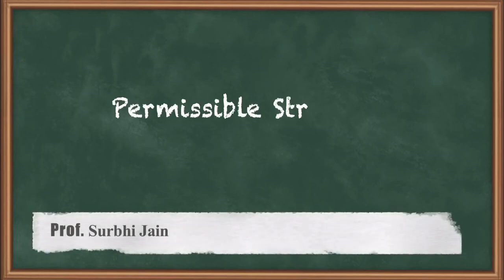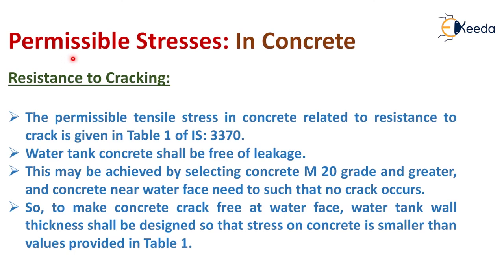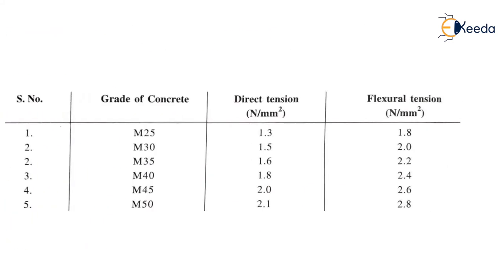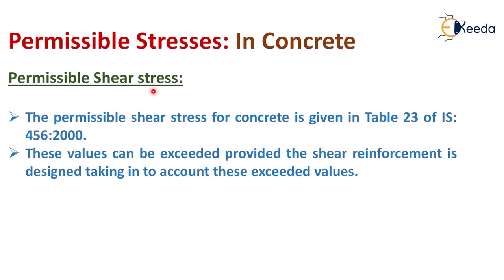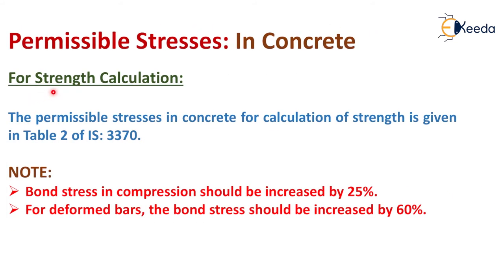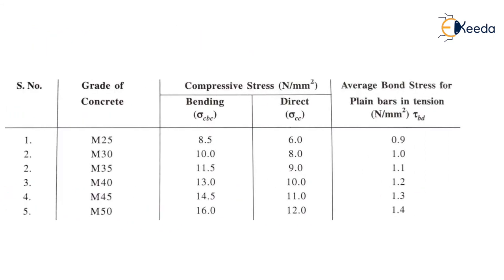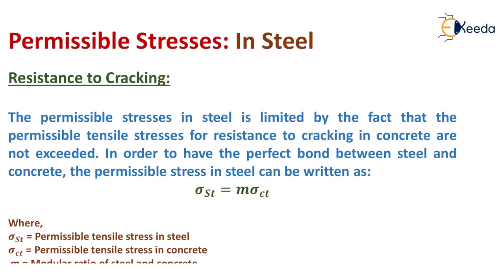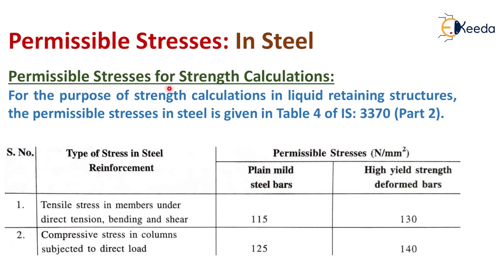Permissible Stresses - Design of Water Tank - Design and Drawing of Reinforced Concrete Structures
Subject - Design and Drawing of Reinforced Concrete Structures

Video Name - Permissible Stresses

Chapter - Design of Water Tank

Faculty - Prof. Surbhi Jain

Watch the video lecture on Topic Permissible Stresses of Subject Design and Drawing of Reinforced Concrete Structures by Professor Surbhi Jain. Watch the Complete lecture on Engineering Academics with Ekeeda.

Happy Learning.